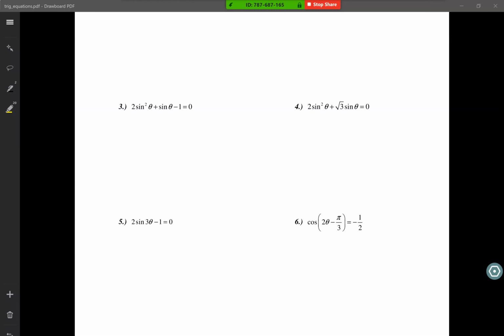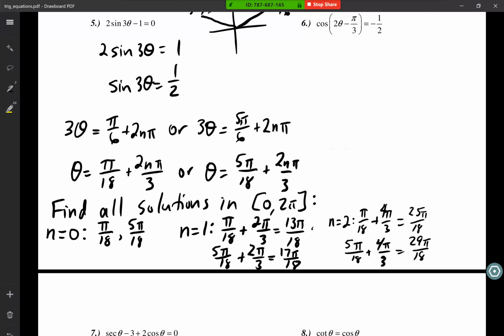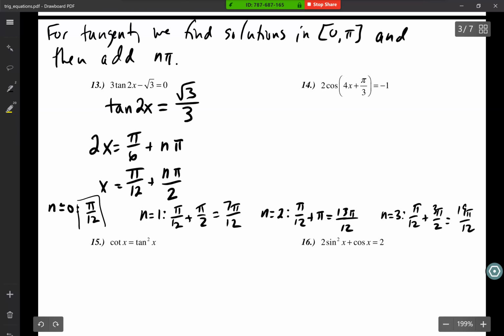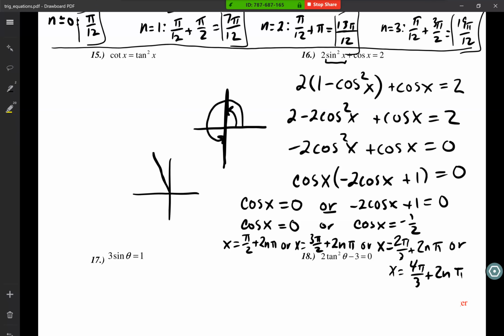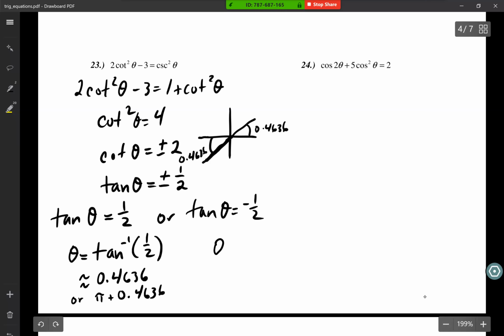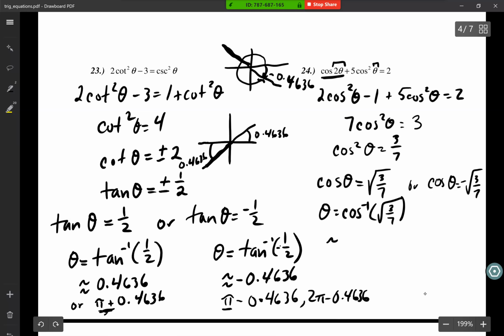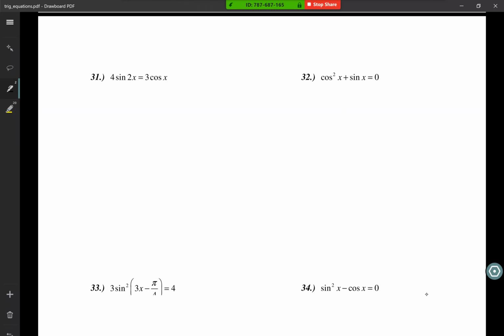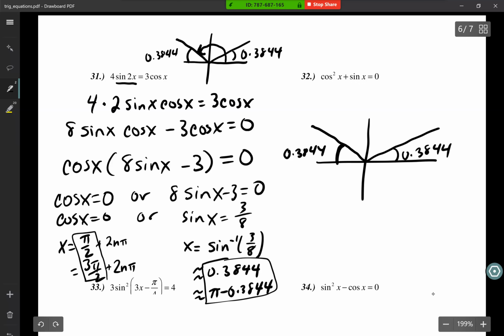MA115 4 1 20